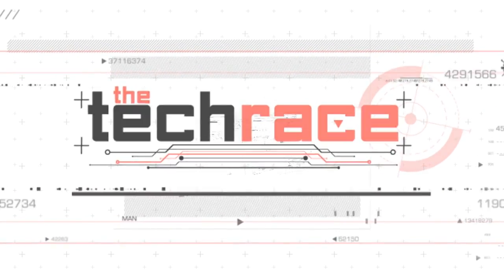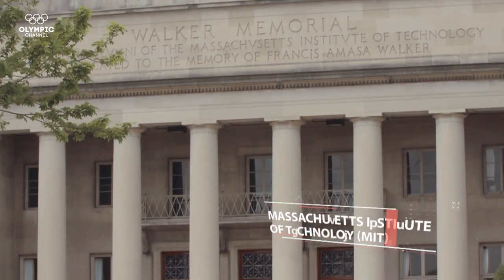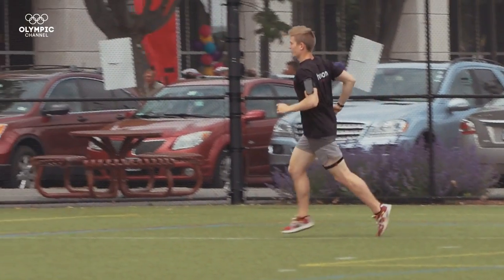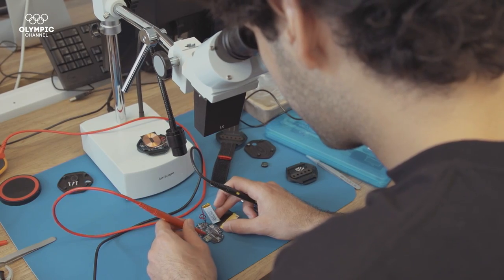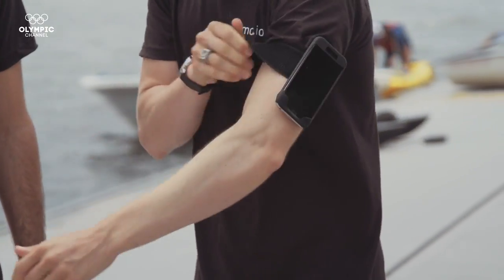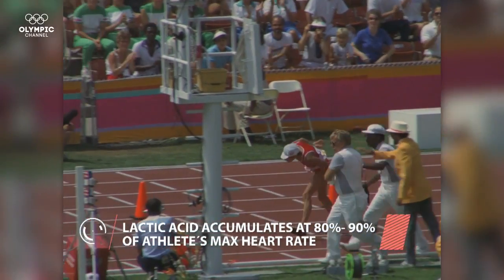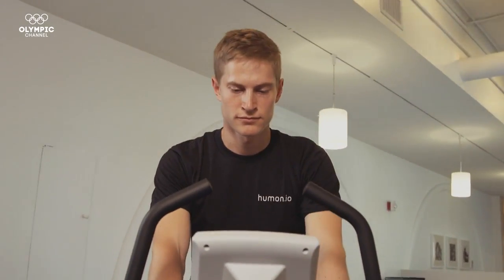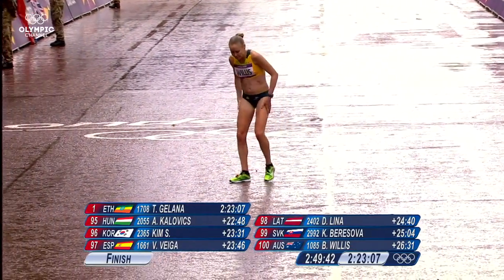The Wearable Device That Avoids Injuries Through Technology | The Tech Races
When exercising, the body produces lactic acid which causes pain and can generate muscle traumas. This wearable lactic acid monitor helps athletes avoid injuries. Training intelligently without suffering injury is easier than ever thanks to new gadget.

Discover the amazing technology that takes Olympians even further in the "The Tech Race"